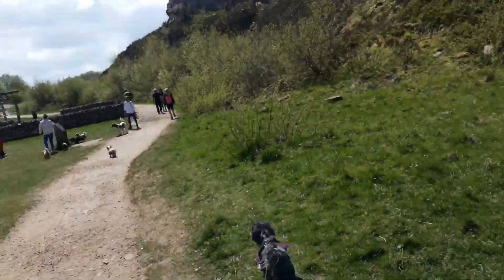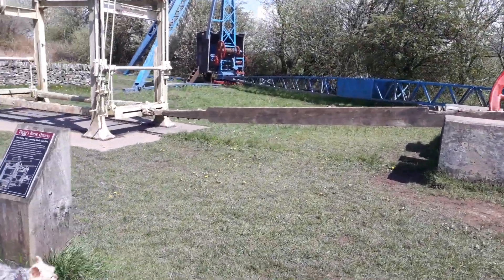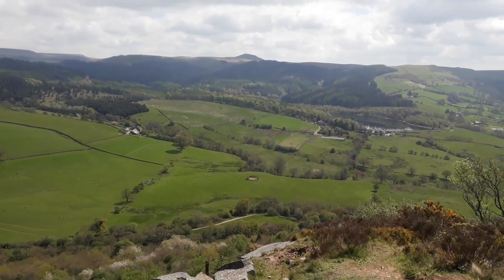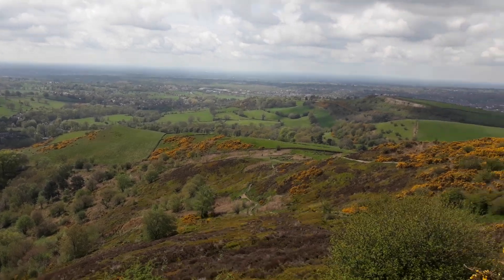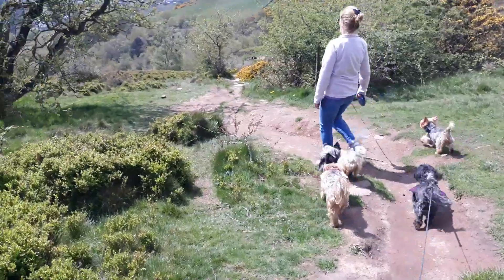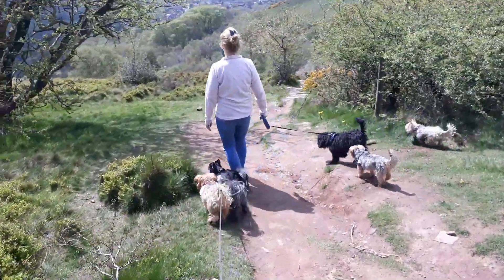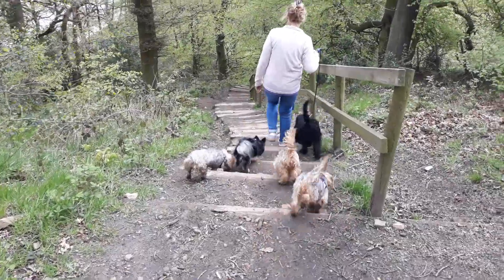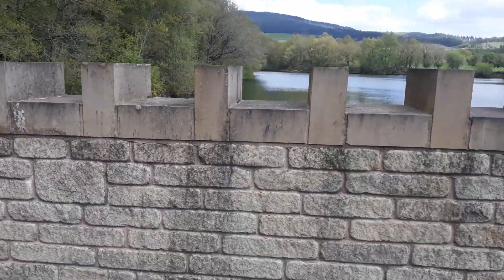Teggs Nose Country Park Walk Cheshire UK Part 1